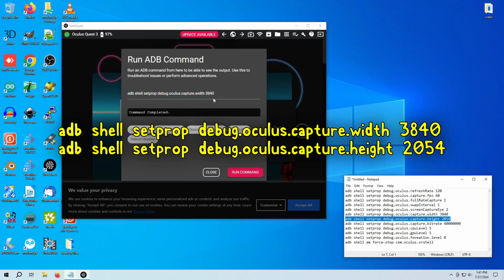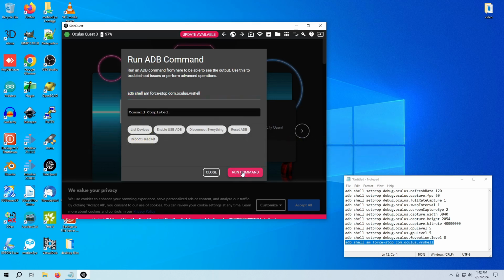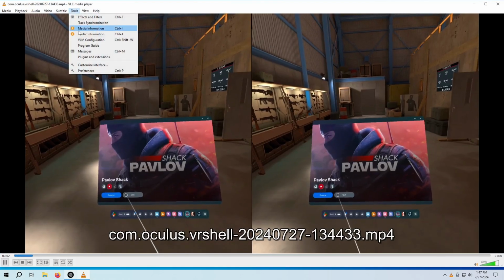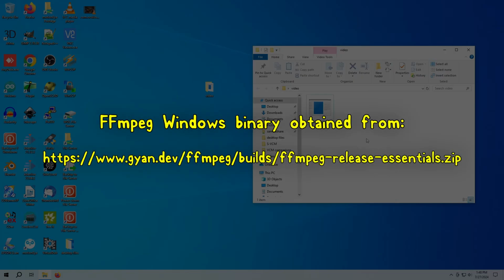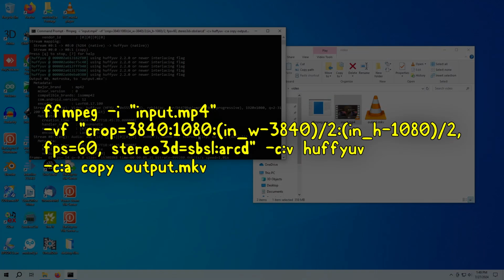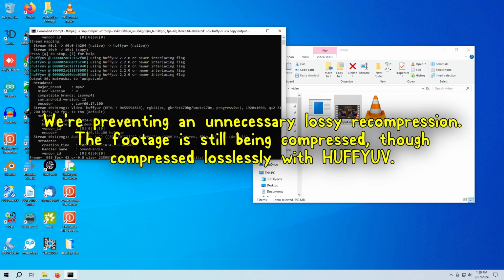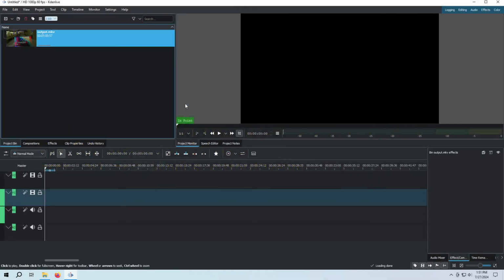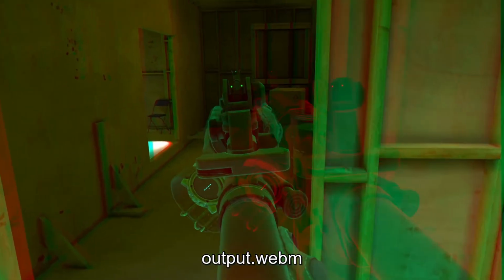Anaglyph Videos with the Meta Quest 3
This video outlines a procedure for configuring the Meta Quest 3 to record 3D side-by-side videos and using FFmpeg to convert the videos into Dubois anaglyph videos that can be watched in 3D on 2D displays using red-cyan 3D glasses.

FFmpeg lossless conversion command for SBS 3D video into a Dubois anaglyph:

ffmpeg -i "input.mp4" -vf "crop=3840:1080:(in_w-3840)/2:(in_h-1080)/2, fps=60, stereo3d=sbsl:arcd" -c:v huffyuv -c:a copy output.mkv

FFmpeg lossy conversion command for SBS 3D video into a Dubois anaglyph:

ffmpeg -i "input.mp4" -vf "crop=3840:1080:(in_w-3840)/2:(in_h-1080)/2, fps=60, stereo3d=sbsl:arcd" -c:v libvpx-vp9 -b:v 0 -crf 30 -c:a libopus output.webm